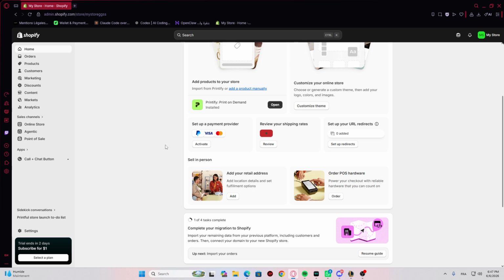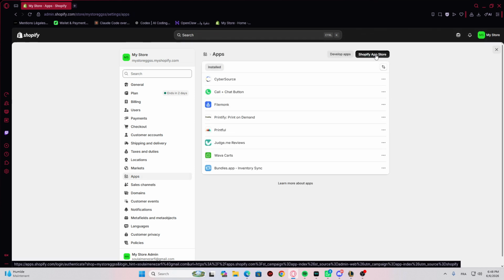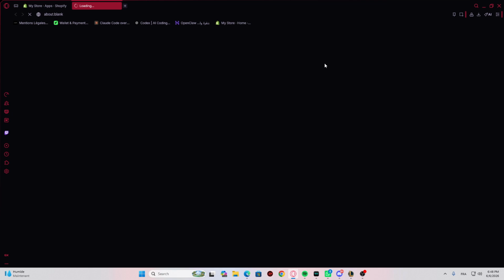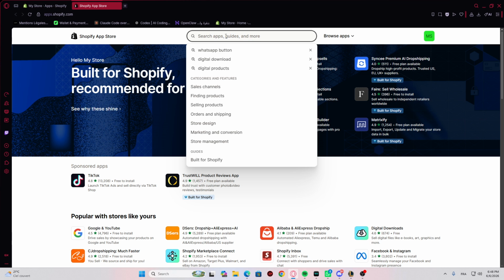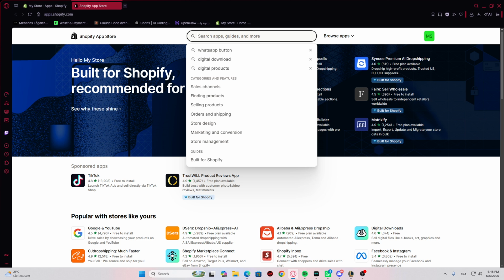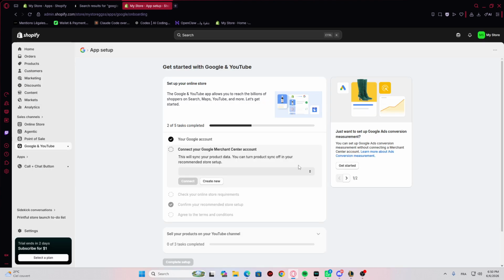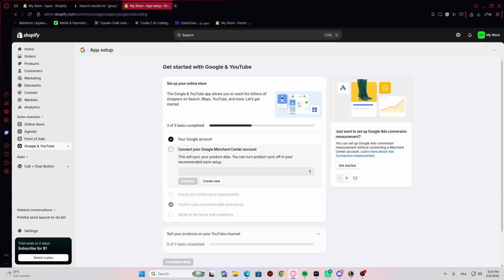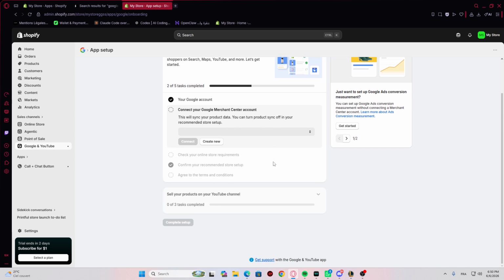How To Connect Shopify Store To YouTube Channel! Tutorial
Today we talk about shopify tutorial for beginners,shopify app tutorial,how to sell on youtube shopify,connect shopify store to youtube channel,how to connect shopify store to youtube